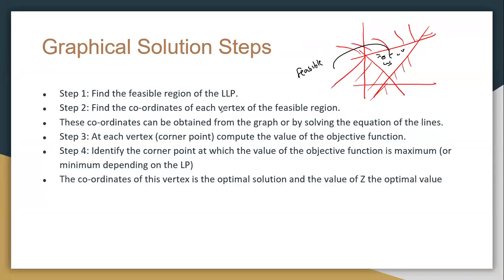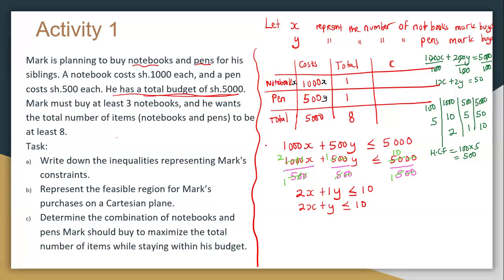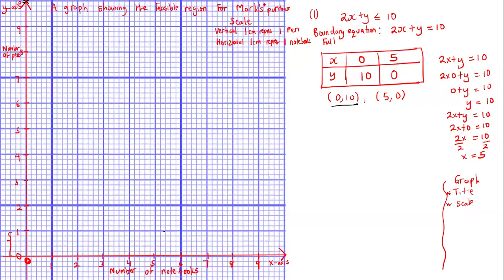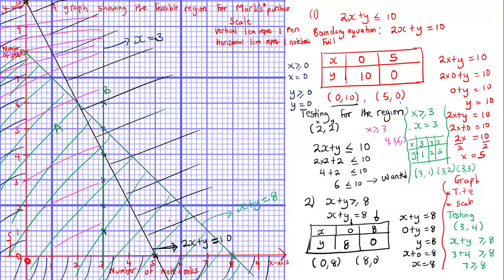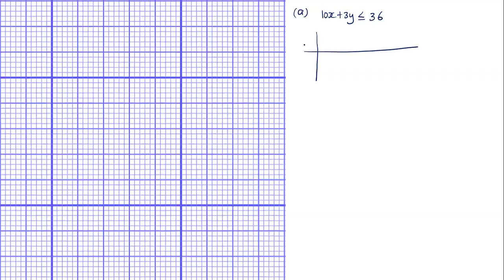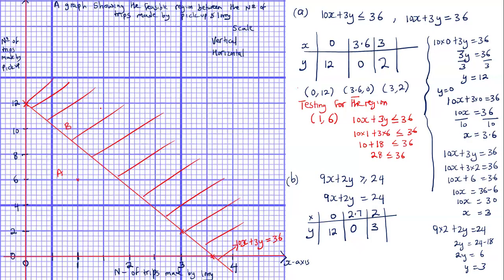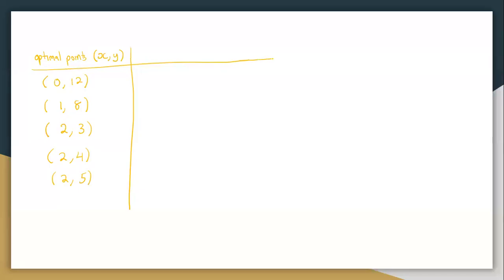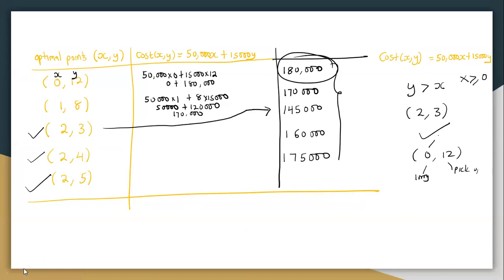Linear Programming: Solving Word Problems and Finding Optimal Solutions | Lesson three | Easy steps